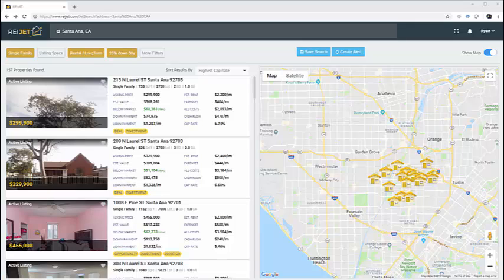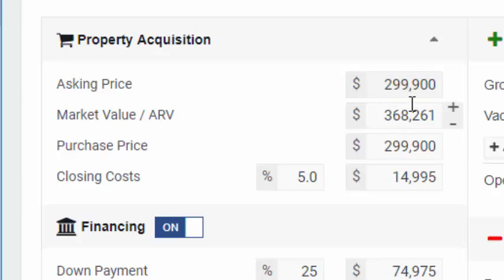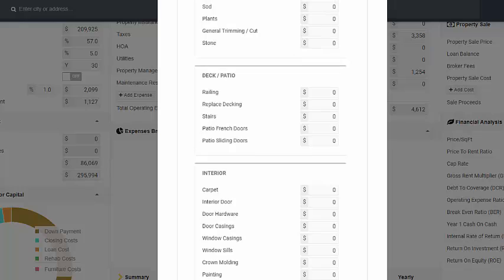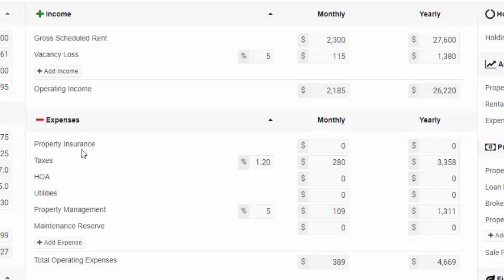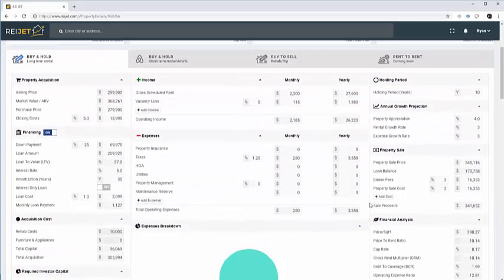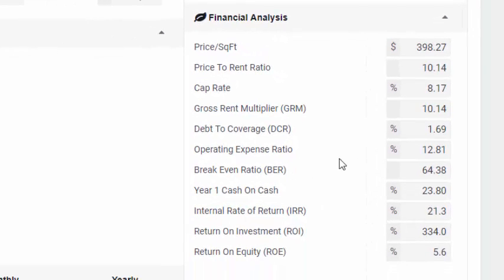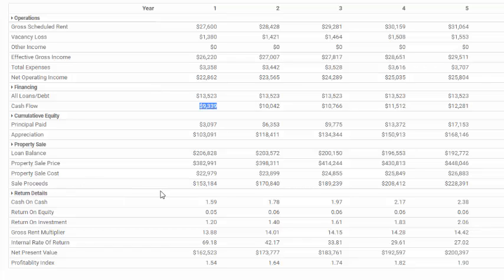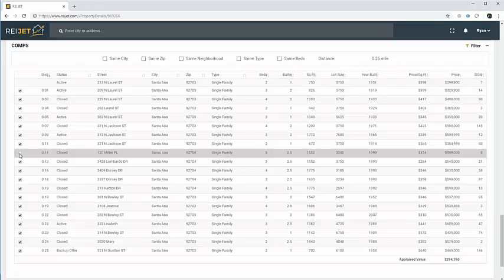REI Jet - Analyzing a long term rental investment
Software Demo of REI Jet
Jet Analyzer - Long Term Rental Investment